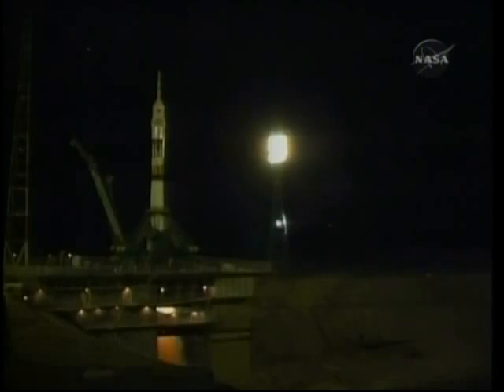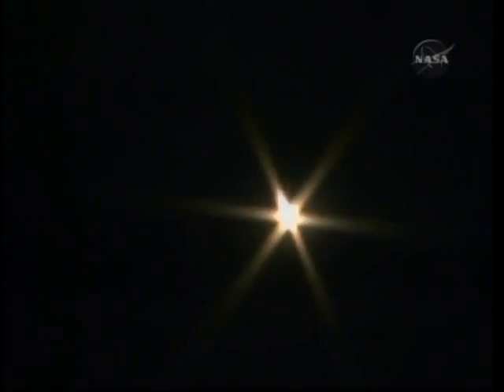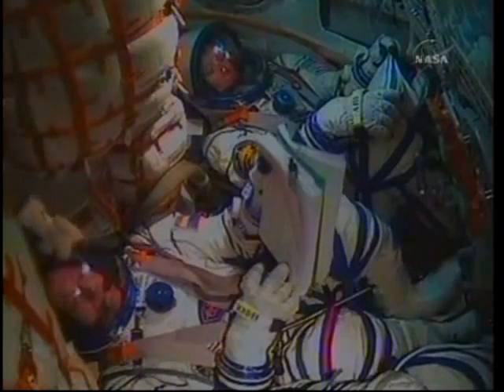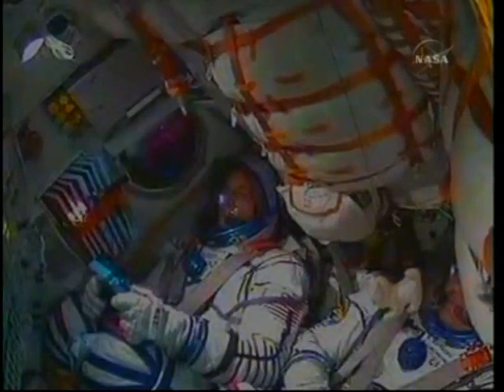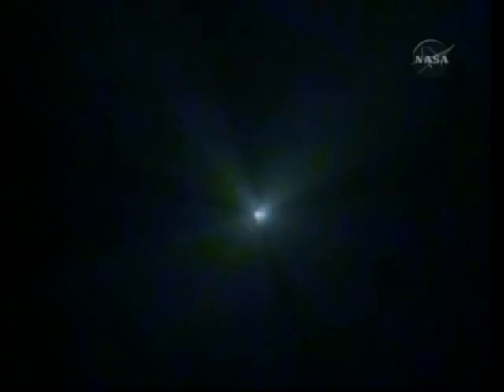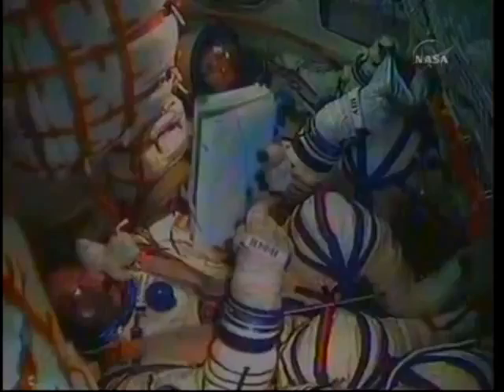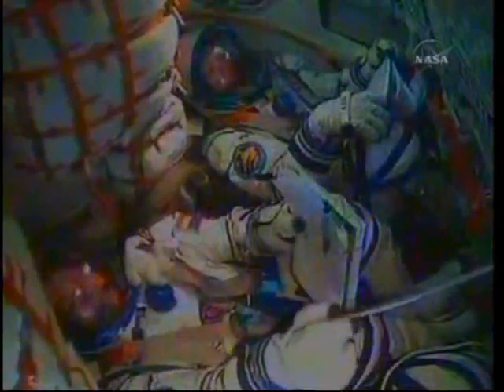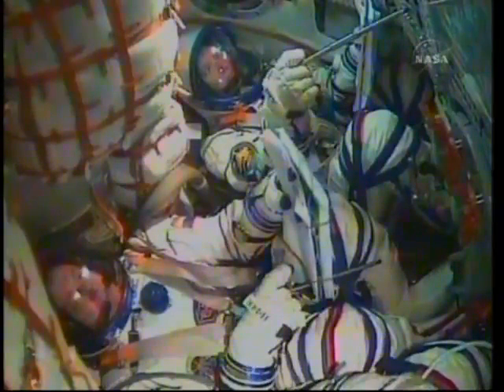June 15, 2010 - Soyuz TMA 19 Launch With The Expedition 24-25 Crew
June 15, 2010 Launch of the Russian TMA-19 Soyuz Rocket with NASA astronaut Douglas Wheelock, Russian cosmonaut Fyodor Yurchikhin and NASA astronaut Shannon Walker.